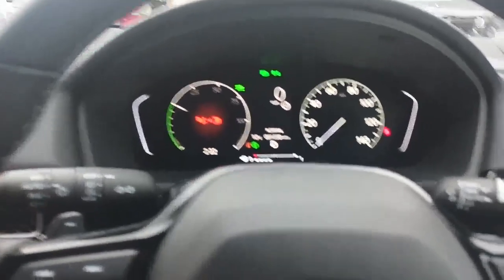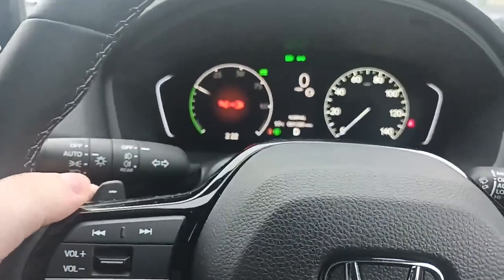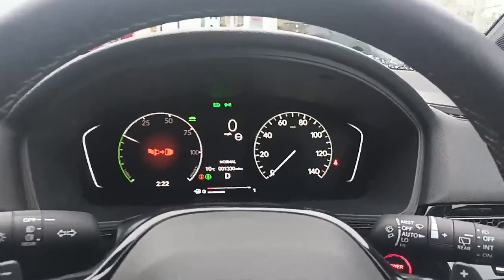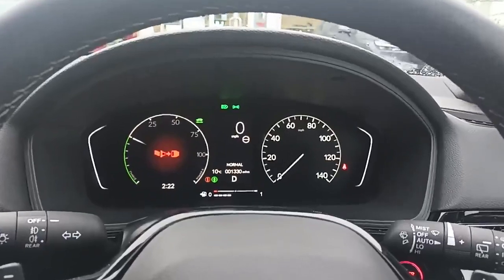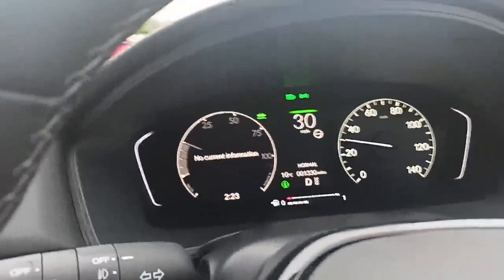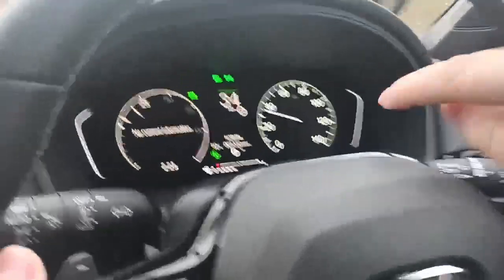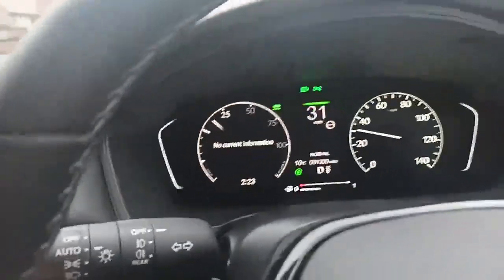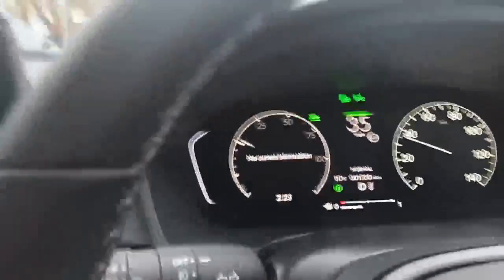Working the Flappy paddles on the new Hybrids | Southport Honda